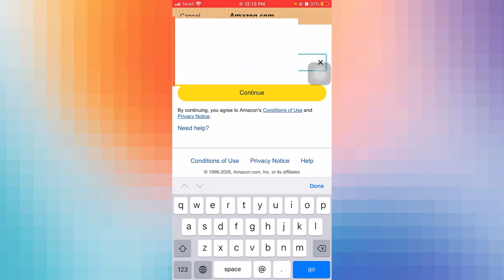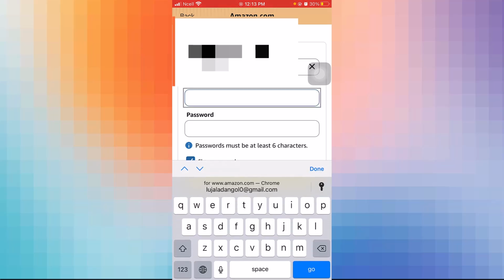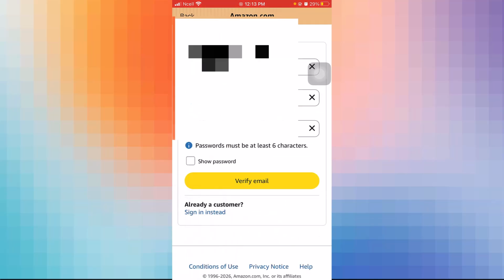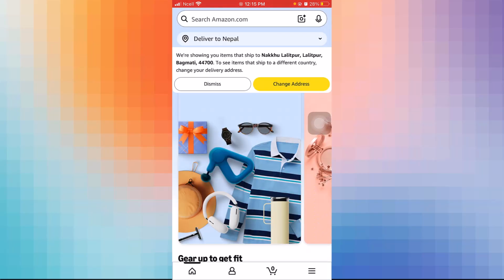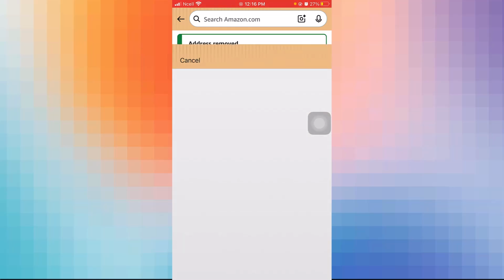How to Get Free Shipping on Amazon Canada (Easy Guide)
Tired of watching your online savings disappear at checkout because of ridiculous delivery fees? In this video, you will learn exactly how to shop on Amazon from Canada and get free shipping on your orders without being forced into an expensive monthly subscription. We are breaking down the updated 2026 Amazon.ca policies, hidden cart tricks, and threshold hacks that every Canadian shopper needs to know.

Whether you are living in Toronto, Vancouver, Halifax, or a rural province, this step-by-step tutorial covers the exact methods to bypass delivery charges. We will show you how to easily cross the non-Prime free shipping minimum threshold, how to spot items that ship completely free with no minimum balance required, and how to safely leverage free trial loops.

What You'll Learn:
The Magic $35 Threshold: How to group your items correctly to unlock Amazon’s permanent free standard shipping tier for non-Prime members in Canada.

Spotting "Free Shipping" Labels: How to filter your search results to find third-party sellers who offer zero-dollar shipping across Canada with no minimum order limits.

Leveraging Free Trials Safely: The right way to activate and immediately cancel a 30-day Amazon Prime trial to get instant, unlimited free 1-day delivery without accidentally getting charged next month.

If this video helps you keep more money in your wallet on your next Amazon haul, please make sure to subscribe to the channel, drop a like, and leave a comment below letting me know which province you are ordering from!